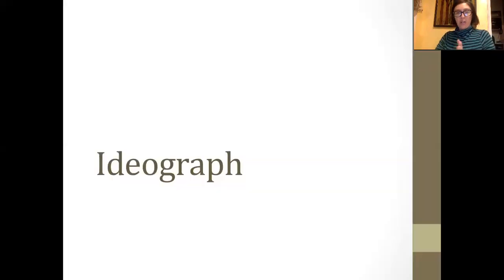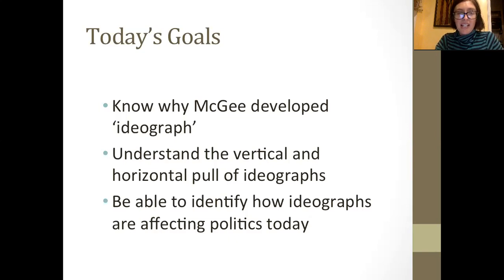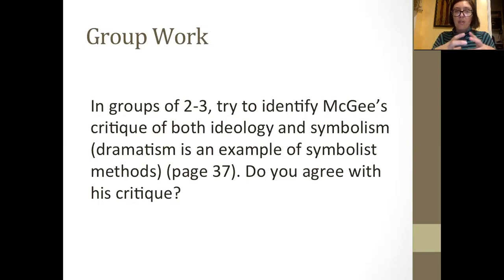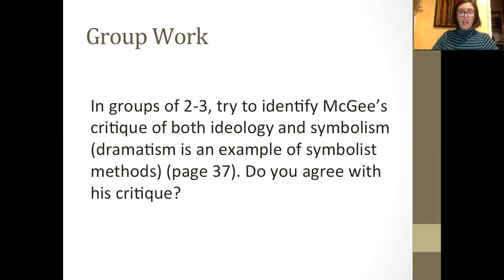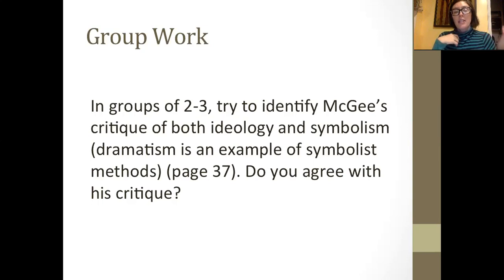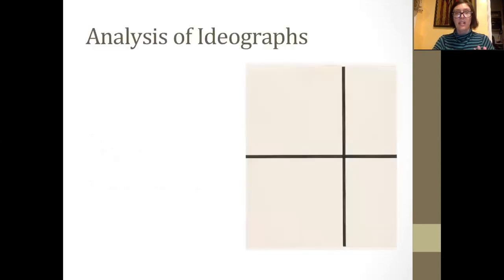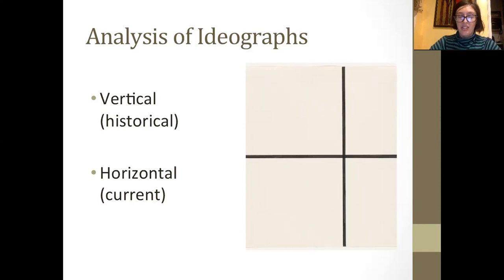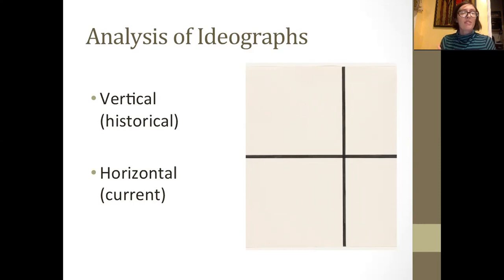COMS 444 Ideographs